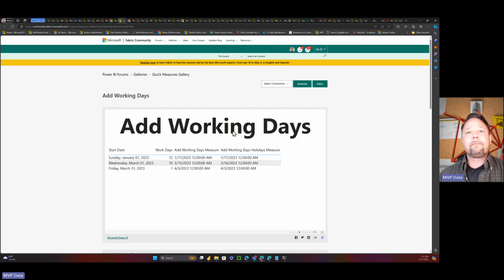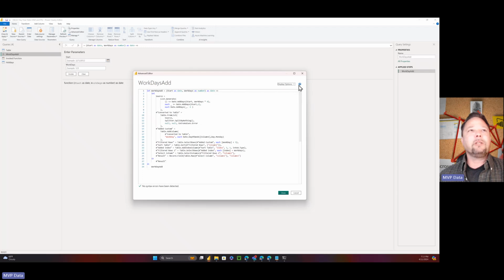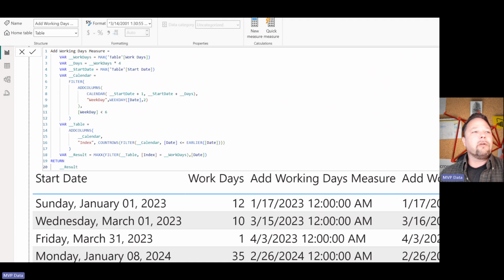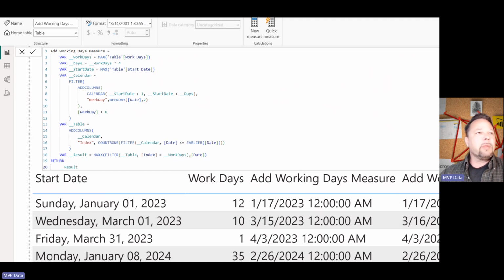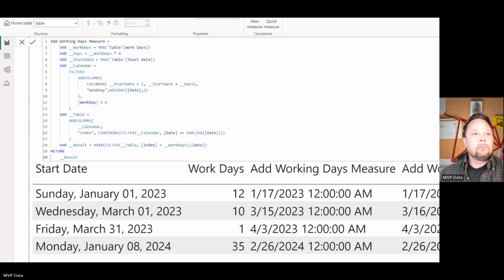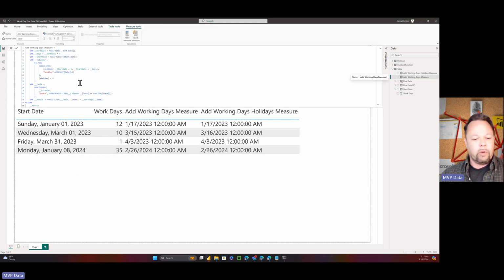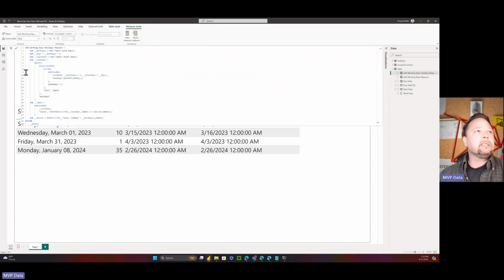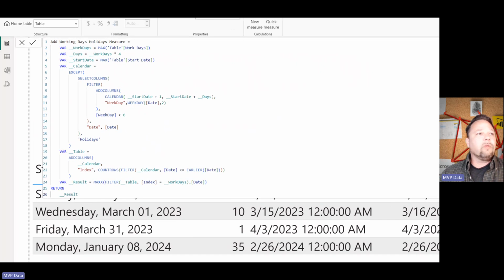MSHGQM - Add Working Days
Description:
Here's an improved version of something I developed for Enterprise DNA a long time ago. Add working days to a date and even account for holidays!

Books!